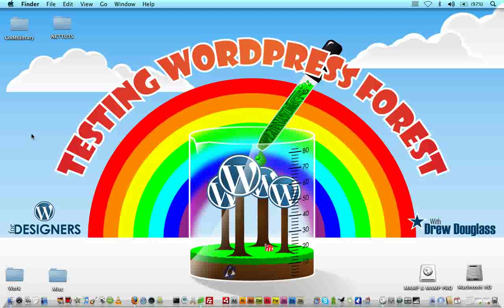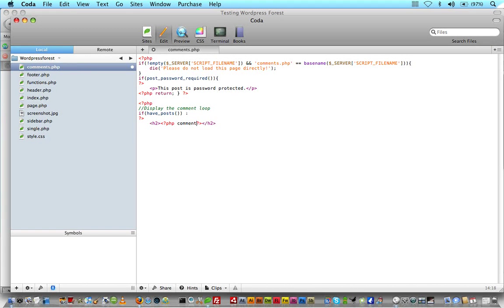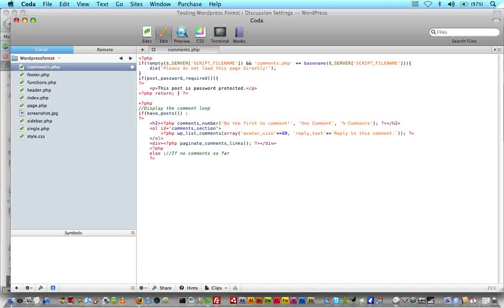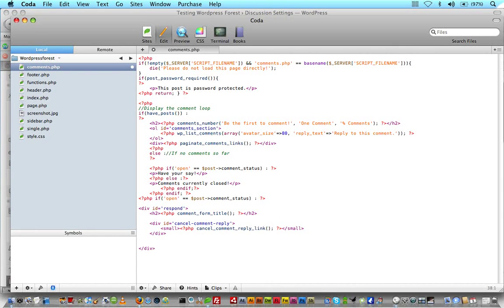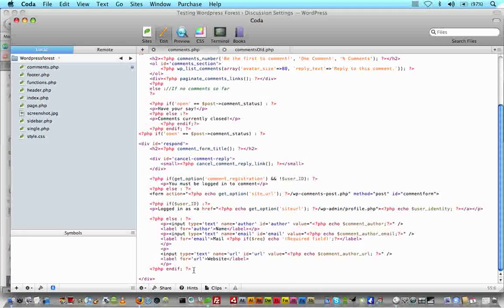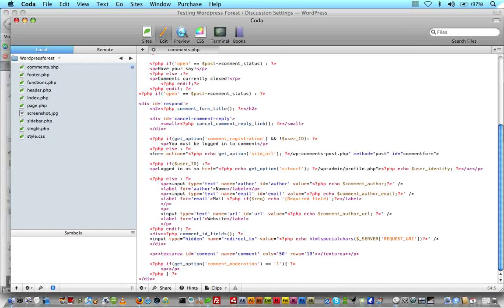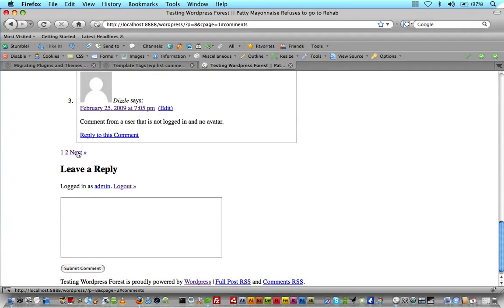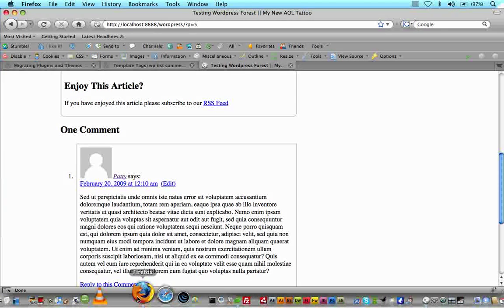Day 9 Tweaking the Comments